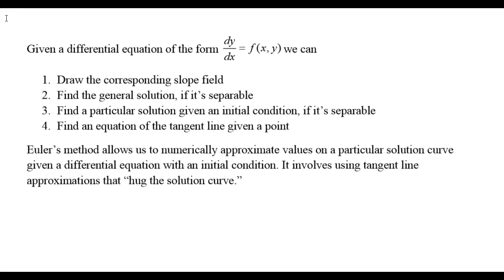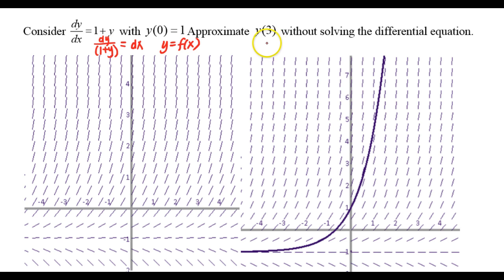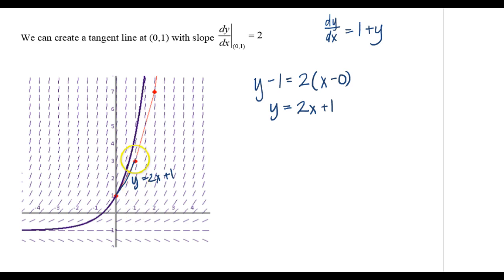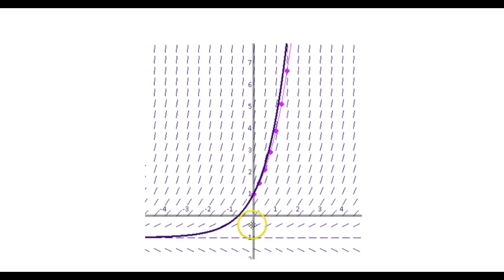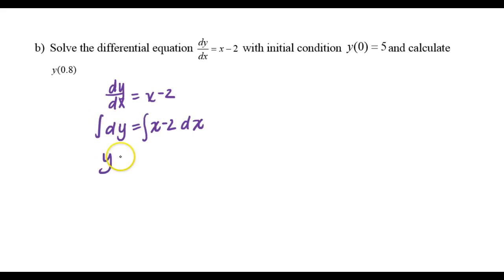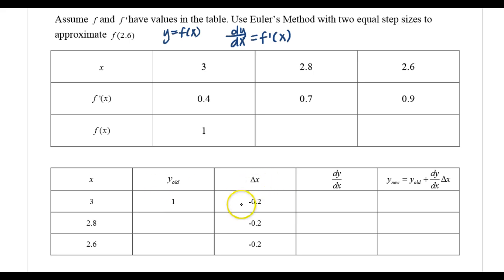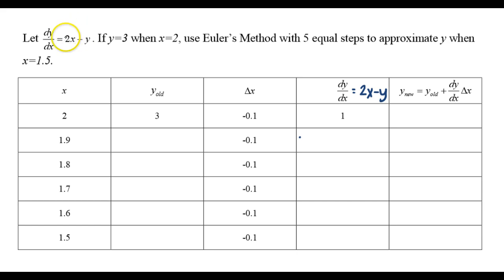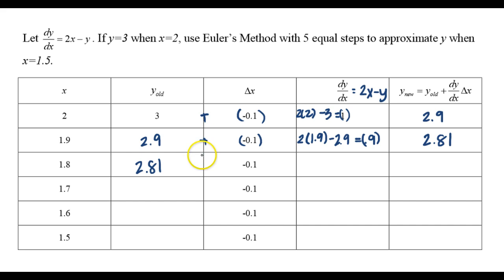Euler's Method | AP Calculus BC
In this video, we walk through how to apply Euler’s Method to approximate solutions to differential equations. You’ll learn how to set up the table, calculate each step, and estimate solutions with clear, step-by-step examples.

✅ What you’ll learn:
How Euler’s Method works
Setting up the formula step-by-step
Building Euler tables
Choosing step size (Δx or Δt)
Full example problems with detailed solutions

📌 Perfect for:
Differential Equations students
Calculus II & AP Calculus BC prep
College math and engineering courses

Complete Calculus I, II & Differential Equations lessons
Numerical methods and applications
AP Calculus practice and review